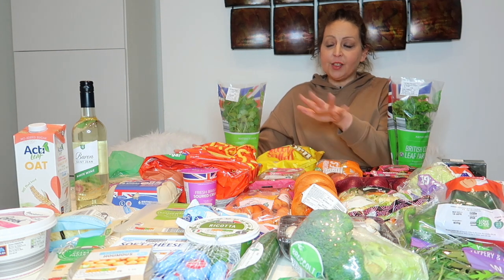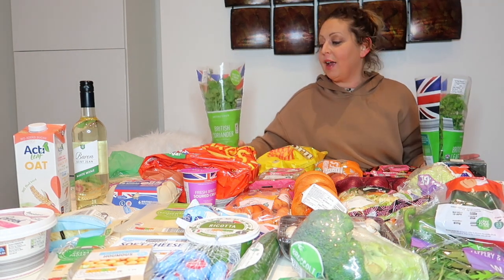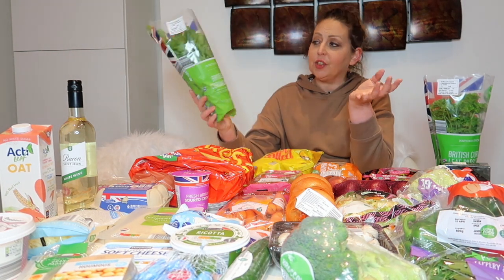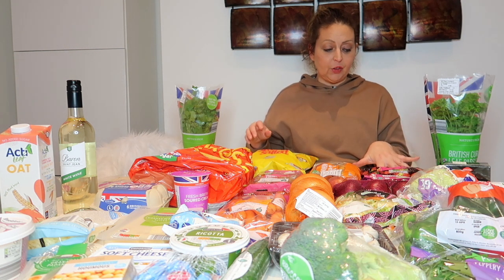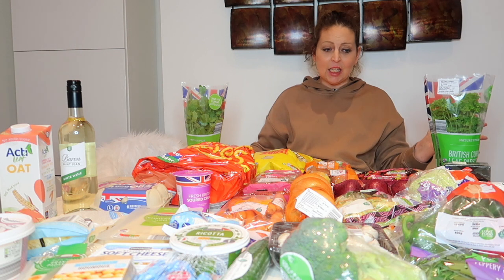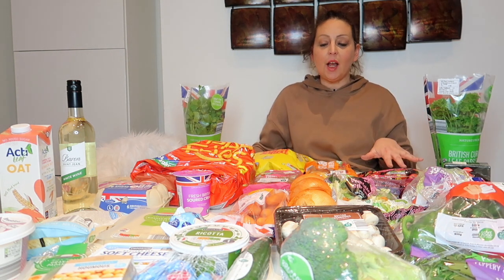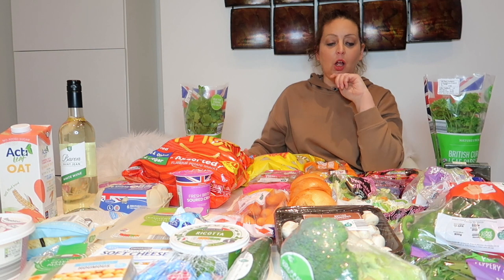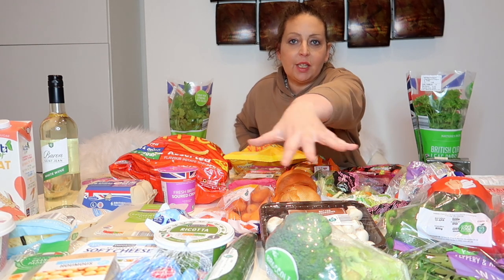HEALTHY ALDI FOOD SHOP + RECIPE IDEAS - Tanya Louise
HEALTHY ALDI FOOD SHOP + RECIPE IDEAS

I hope you are all safe and well.  I don't know about you, but I've been doing a little comfort eating during lockdown.  There's nothing wrong with that as long as there's balance, but I think that's the part I've been missing!

So, this week I did a big healthy food shop from Aldi which will hopefully encourage me to get back on track.  In this video I show you what I bought, along with some recipe ideas.

I hope you enjoy.  Let me know if you've been able to continue eating healthily through lockdown?

Love Tx

If it's the first time you've found me, my name is Tanya Louise.  I post videos on lifestyle, fashion, health, beauty, travel and more for over 30's!

Thumbnail - Canva - Paid Subscription